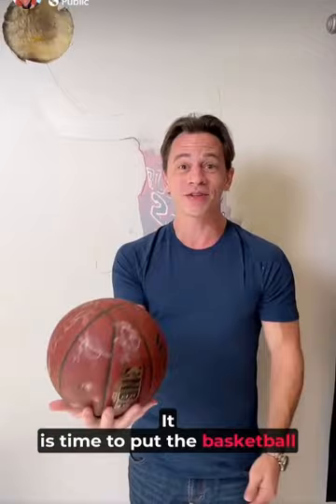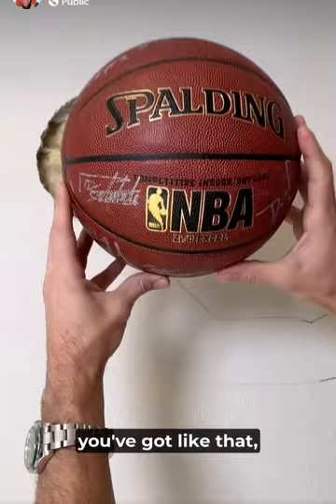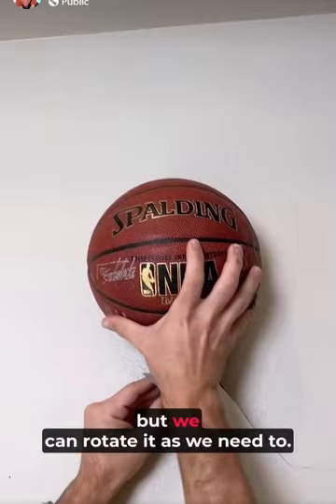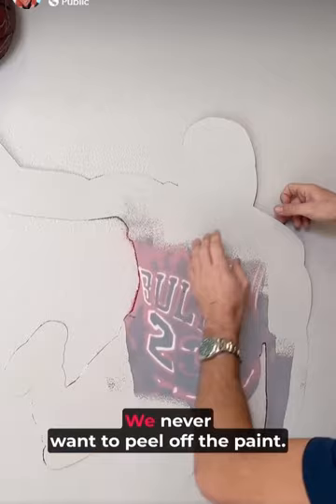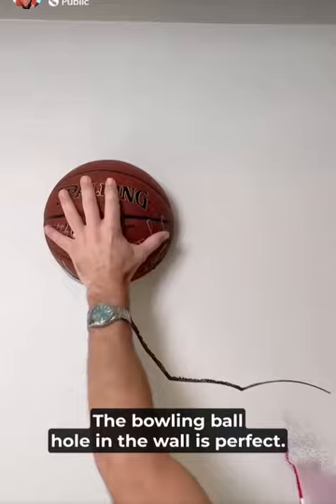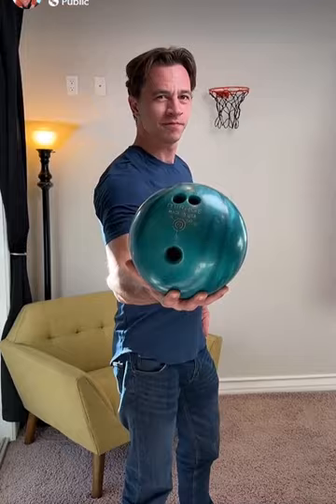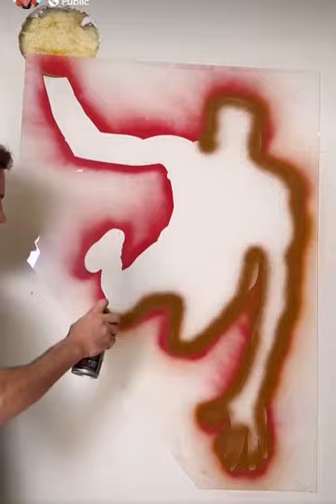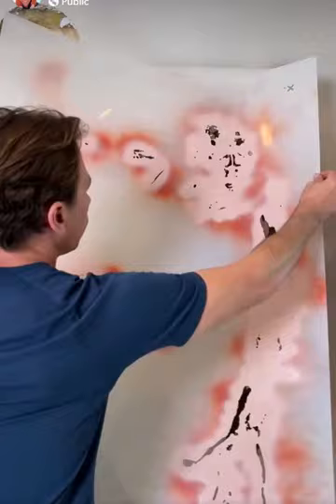Michael Jordan Wall Art